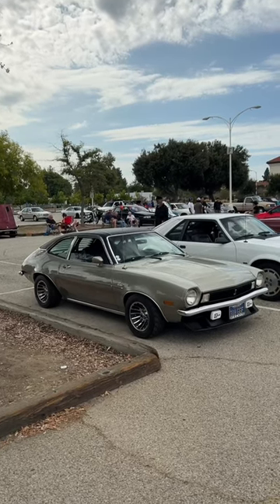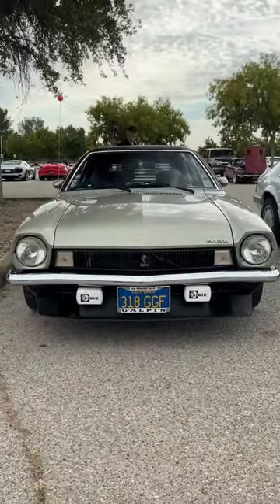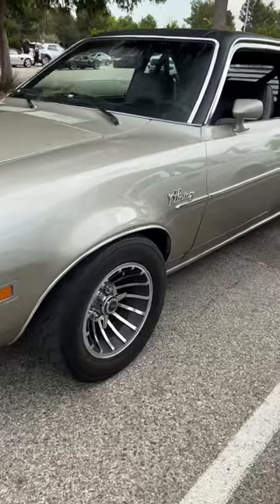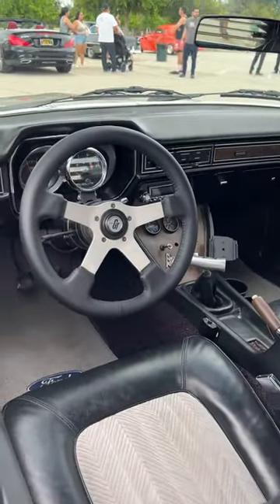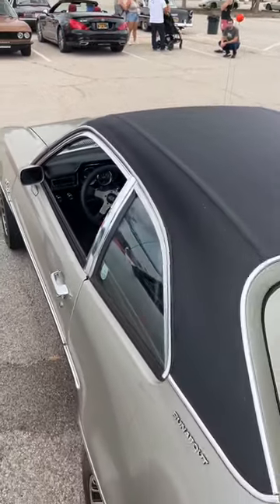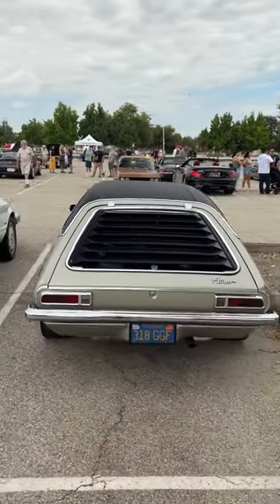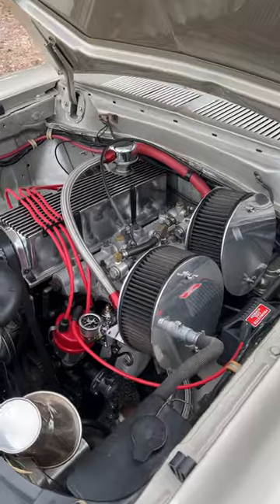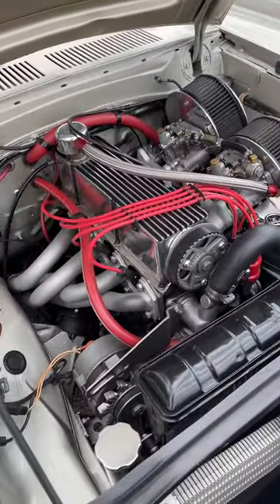Modified Ford Pinto